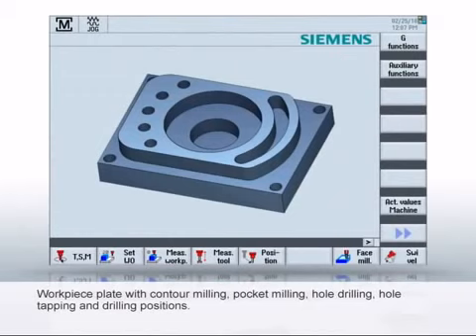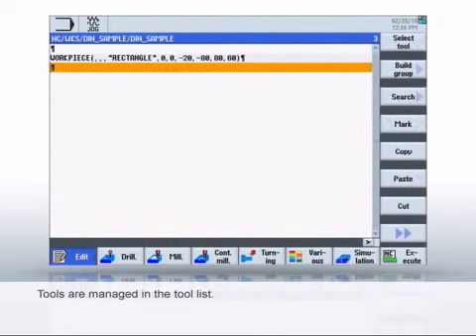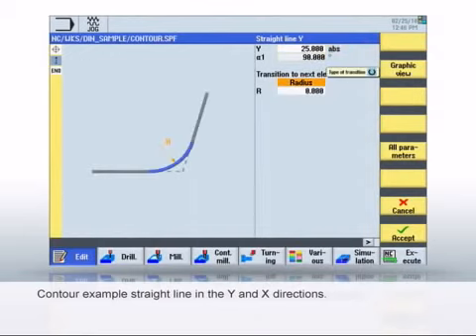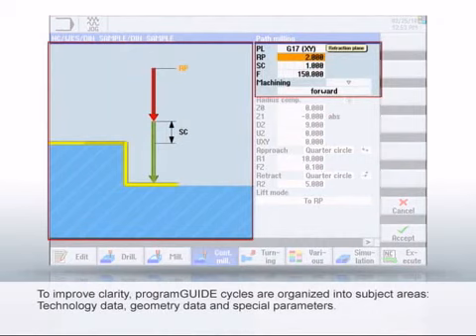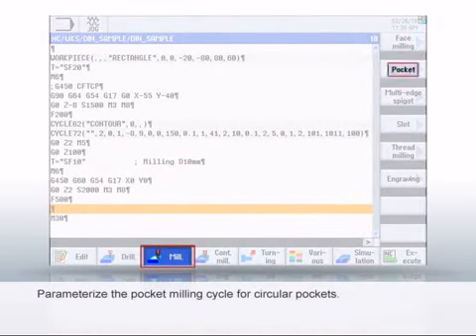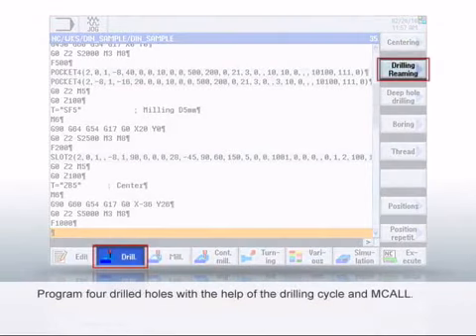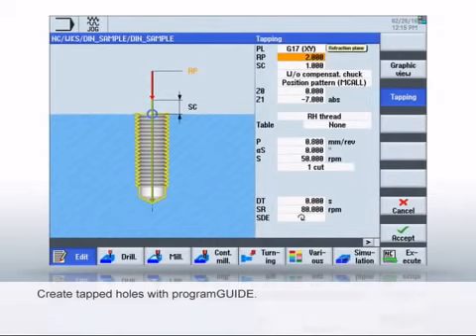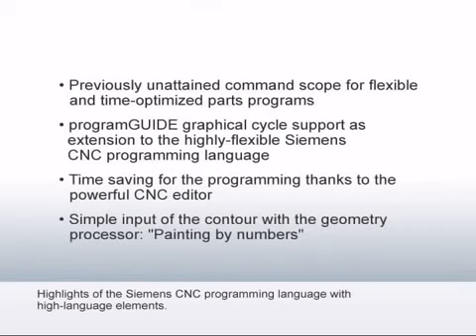SINUMERIK SINUMERIK 840D sl/828D Milling